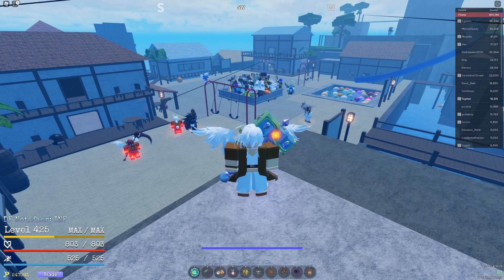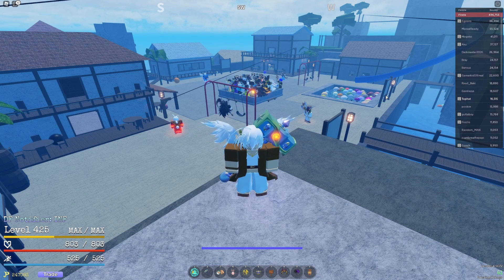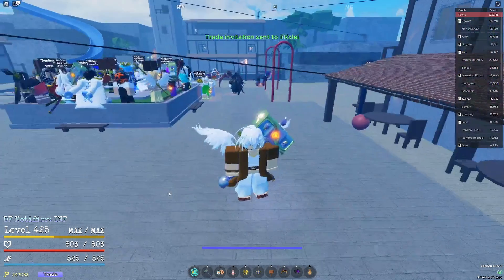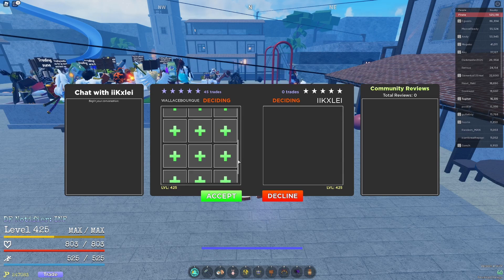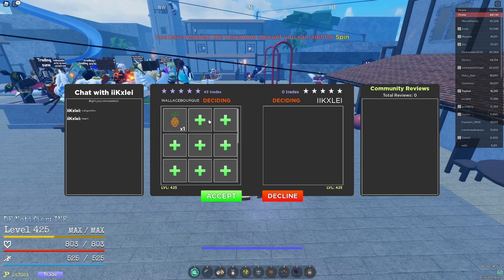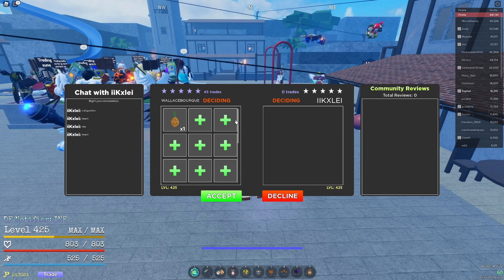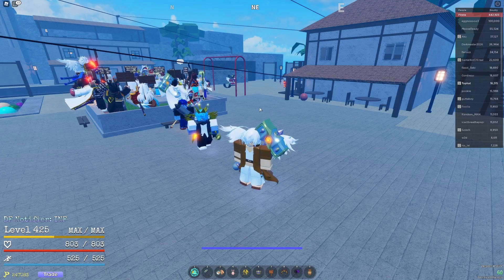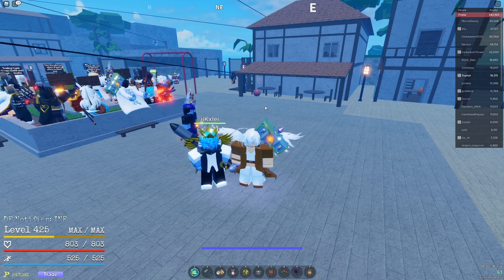[GPO] Trading Update | Grand Piece Online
In this video I am talking about the new trading update that just came out for grand piece online [gpo] and what has changed. Hope you enjoy the video!

Come say hi in our streams!